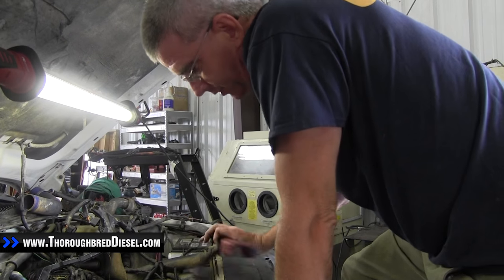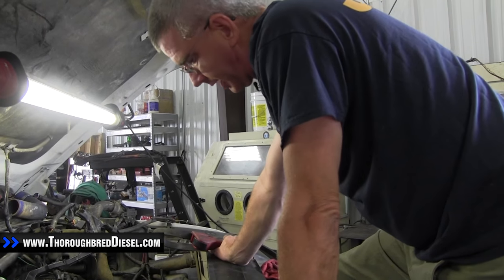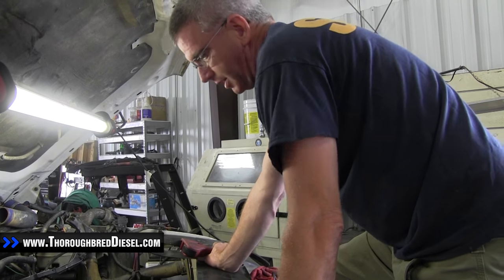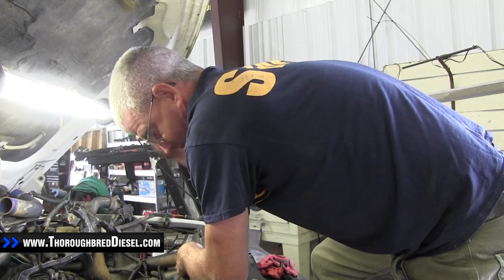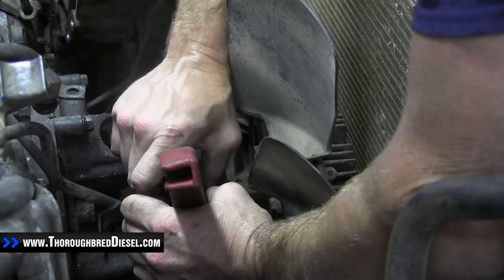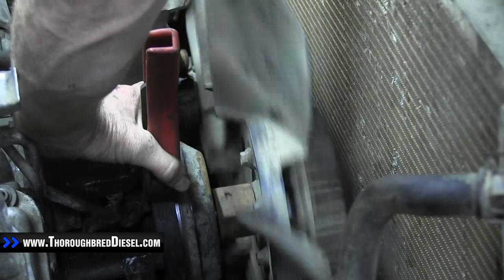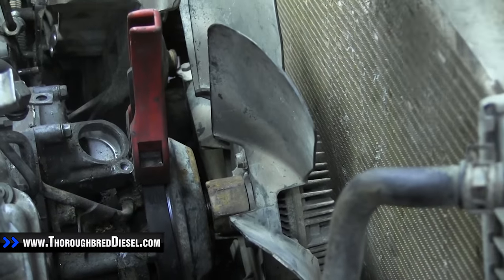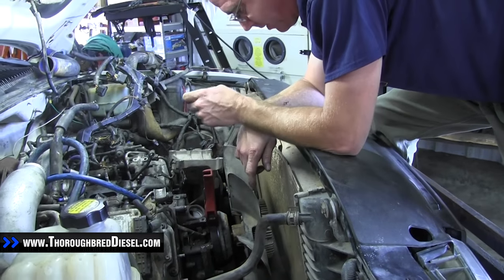Every Mechanic Should Know This | Quick Strap Wrench Tip 🔧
Got a strap wrench in your shop or garage? Wade shows you another use for that strap wrench that you might not have ever thought of before. If you are working on the front end of your truck this can be a handy tip to know.

Chapters
0:00 Removing Fan On Truck
0:27 Strap Wrench
1:20 Questions? Give Us A Call